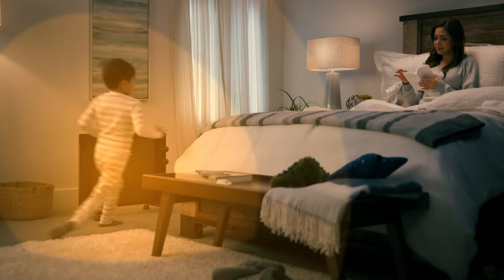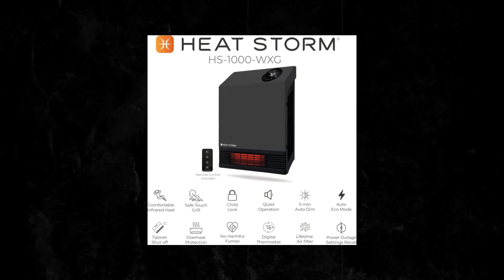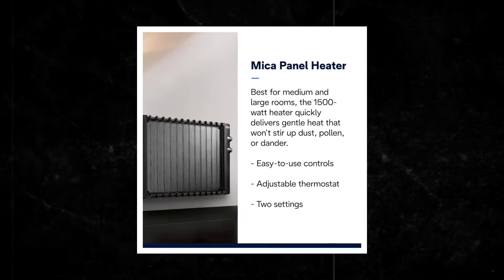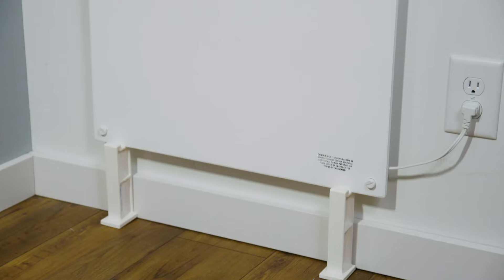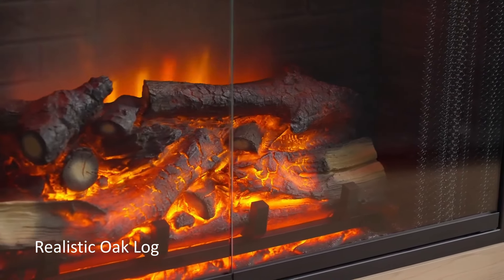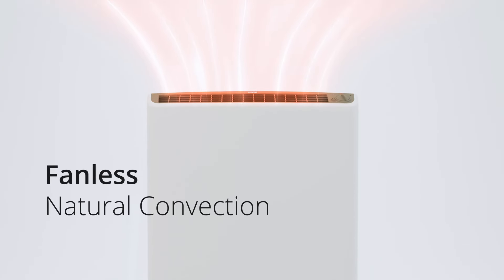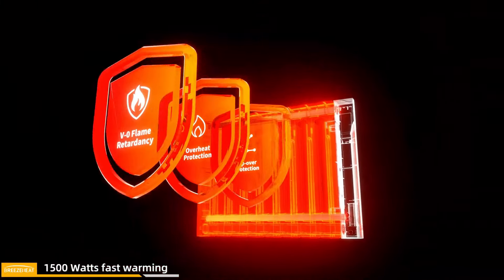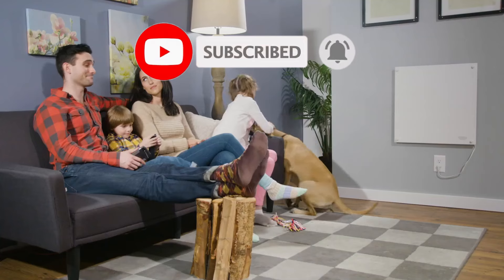Top 6 Best In Wall Electric Heaters In 2025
Hey everyone, in this video we are going to take a look at the 6 Best In Wall Electric Heaters In 2025. We've selected the best in wall heaters for you.

► 1. Heat Storm Infrared Wall Mounted Space Heater
► 2. DeLonghi Mica Panel Space Heater
► 3. EconoHome Wall Mount Space Heater
► 4. PuraFlame Klaus Electric Fireplace Insert
► 5. ENVI Wall Mount Room Heater
► 6. BREEZEHEAT Wall Mount Panel Heater

TIMESTAMPS:

00:00 Introduction
00:39 Heat Storm Infrared Wall Mounted Space Heater
02:35 DeLonghi Mica Panel Space Heater
04:18 EconoHome Wall Mount Space Heater
06:36 PuraFlame Klaus Electric Fireplace Insert
08:35 ENVI Wall Mount Room Heater
10:11 BREEZEHEAT Wall Mount Panel Heater

When it comes to saving space while keeping your home warm and cozy, in-wall electric heaters are an excellent choice. These heaters are designed to be sleek and efficient, providing powerful warmth without taking up floor space. In 2025, there are several top-quality in-wall electric heaters available, each offering a unique blend of style, functionality, and energy efficiency. In this video, we’re showcasing the top 6 best in-wall electric heaters of the year, carefully selected for their performance and innovative features. Whether you’re looking to heat a small room or add a touch of elegance to your living space, these heaters are perfect for the job.

Our top pick offers a combination of modern design and advanced heating technology. The Heat Storm Infrared Wall Mounted Space Heater provides efficient infrared heating while saving floor space, making it an ideal choice for any room. Its Wi-Fi-enabled controls allow you to adjust the temperature remotely, ensuring comfort with convenience.

Next on the list is a heater known for its slim profile and versatile mounting options. The DeLonghi Mica Panel Space Heater can be easily mounted on the wall or used as a freestanding unit, providing flexible heating solutions. Its silent operation and even heat distribution make it perfect for maintaining a cozy atmosphere.

For those who prioritize energy efficiency, the EconoHome Wall Mount Space Heater is an excellent option. This heater is designed to reduce energy consumption while still delivering consistent warmth, making it a cost-effective solution for heating your home. Its minimalist design blends seamlessly with any decor.

If you’re looking to combine heating with style, the PuraFlame Klaus Electric Fireplace Insert is a fantastic choice. This heater not only provides warmth but also adds the ambiance of a fireplace to your room. Its realistic flame effect and compact design make it a great addition to any space that could use a touch of elegance.

For a heater that offers both safety and efficiency, the ENVI Wall Mount Room Heater stands out. This heater is designed to be cool to the touch, making it safe for homes with children and pets. Its energy-efficient design ensures that you stay warm without a significant increase in your energy bills.

Rounding out our list is a heater that combines modern design with powerful performance. The BREEZEHEAT Wall Mount Panel Heater offers efficient heating with a sleek, low-profile design that fits seamlessly into any room. Its quiet operation and fast heat-up time make it a practical and stylish solution for your heating needs.

My youtube channel "Freeze Guys" is a participant in the Amazon Services LLC Associates Program, an affiliate advertising program designed to provide a means for sites to earn advertising fees by advertising and linking to Amazon.com.*Amazon and the Amazon logo are trademarks of Amazon.com, Inc., or its affiliates.